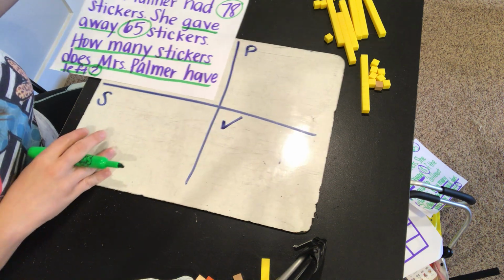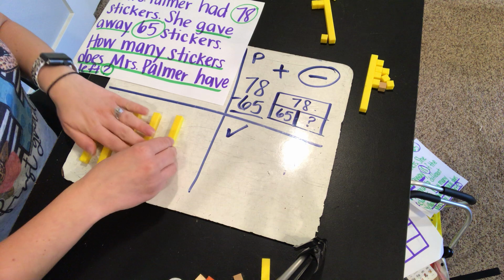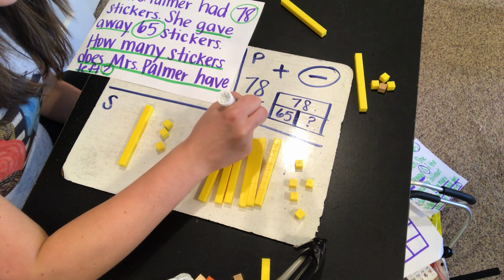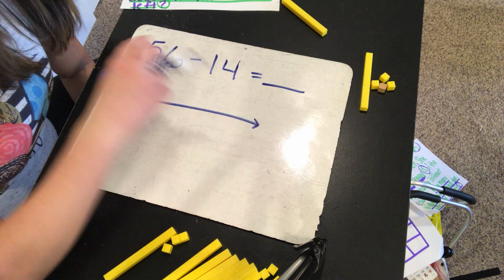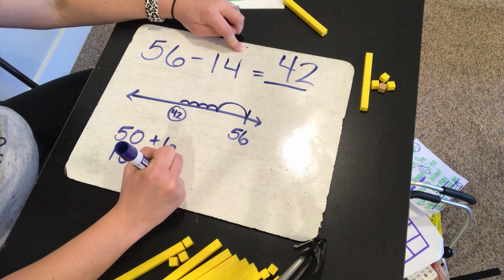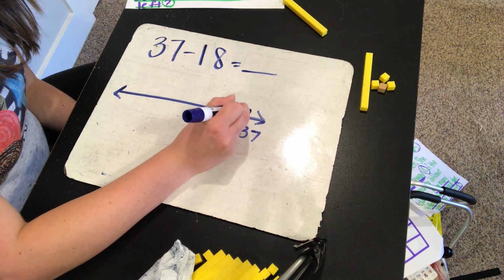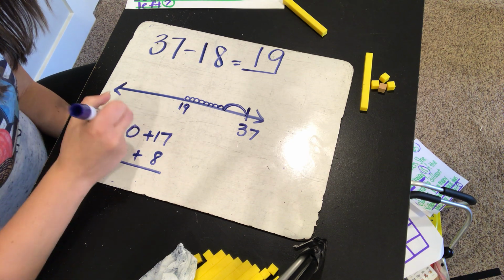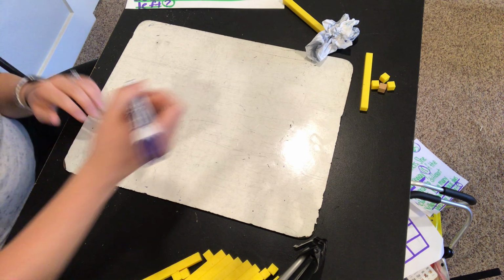2nd Math Thursday 10/22